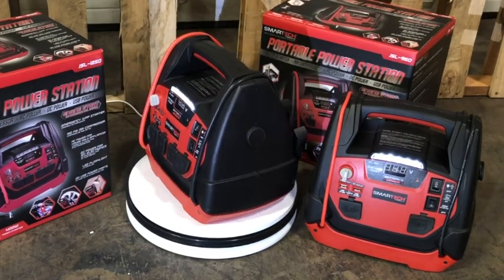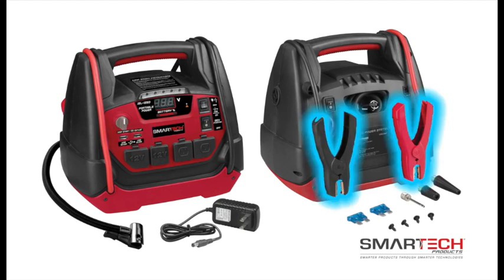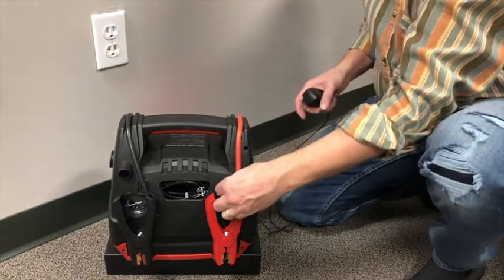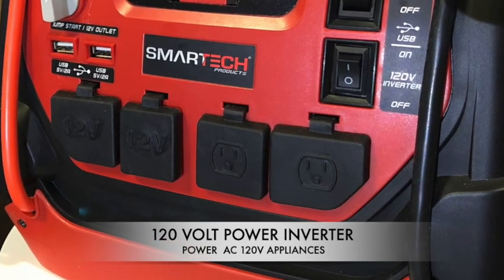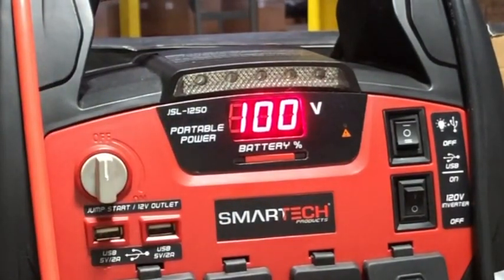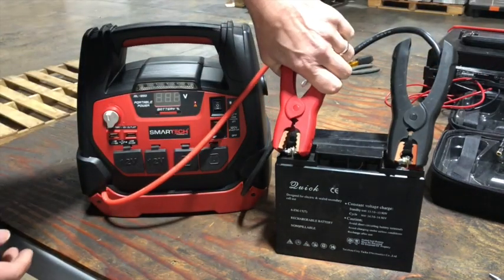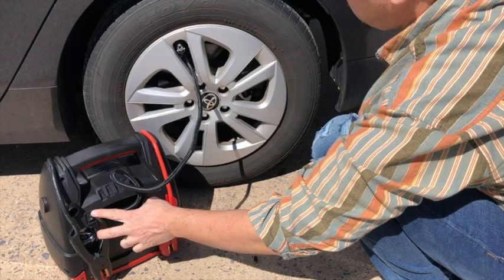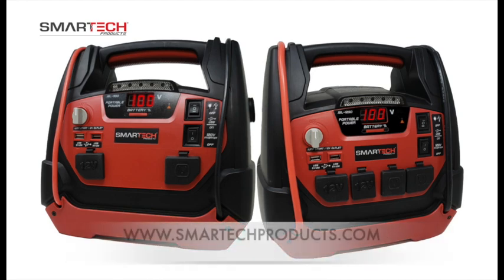JSL Series Power Stations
The SMARTECH™ JSL-950 JSL-1250 Vehicle Jump Starter/Power Bank w/ Accessories can instantly jump start most single battery vehicles up to 20 times on a single charge! With 2 built-in AC and DC charging ports, the JSL-1250 is capable of powering standard 120V household appliances and 12V accessories like travel stoves or automotive accessories. Using its dual USB charging outputs, the JSL-950 JSL-1250 can also be used to charge any 5V USB rechargeable devices! Safety features include low voltage protection (for the product itself), spark proof, reverse polarity protection, and short circuit protection.

The JSL-950 JSL-1250 comes complete with an automotive jump starter, capable of jumping most automotive passenger vehicles.  Using an impressive 1250 crank amps of power, the JSL-950 JSL-1250 can even jump trucks and passenger vans!

Located on the rear of the portable power station is a 150 PSI air compressor, fully capable of filling the tires on any passenger vehicle and most commercial vehicles, as long as the tire is rated at 150PSI or below. With an air pressure gauge clearly visible on the back, you will always know exactly how much pressure is in your tire.

Included below the carrying handle is an integrated ultra-bright flashlight to ensure that you have light no matter what situation you find yourself in.